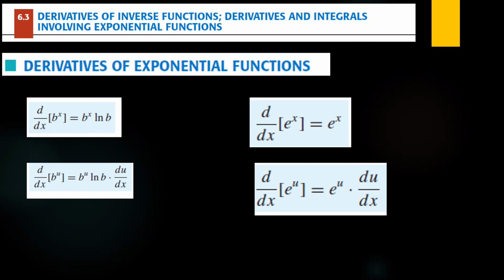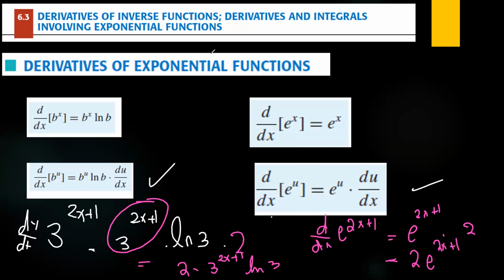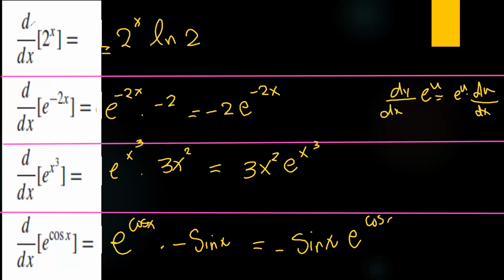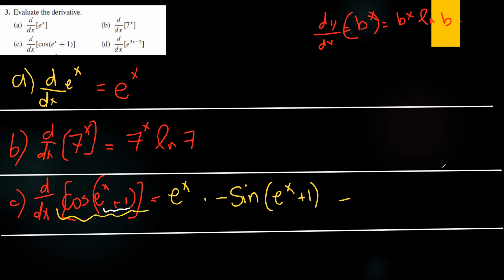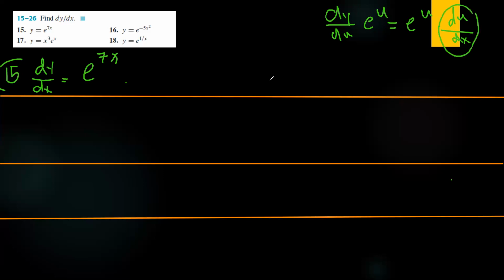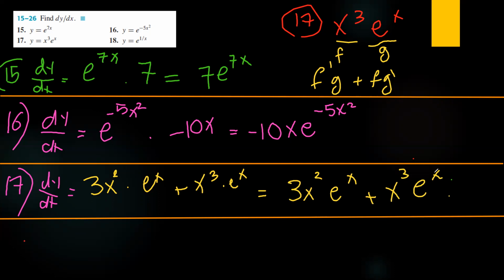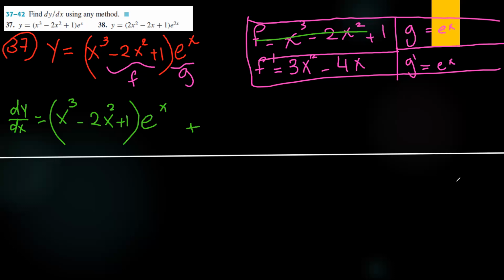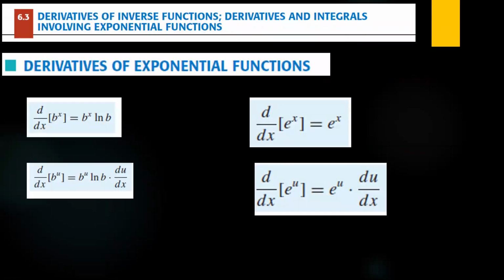Calculus ~ Chapter 6,Lesson 3: Derivative and Integral of Exponential Function ( Part 1)